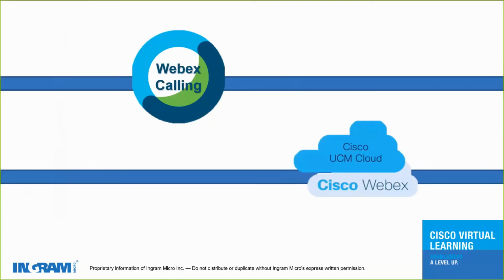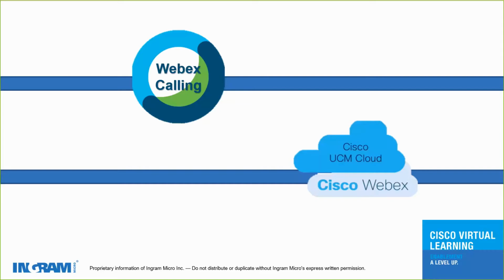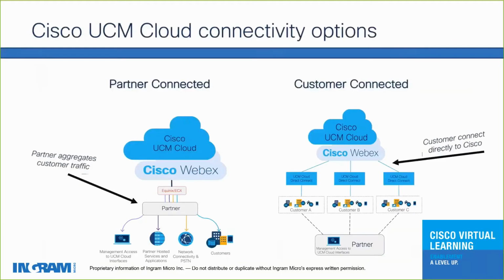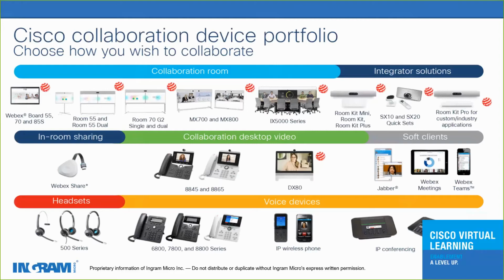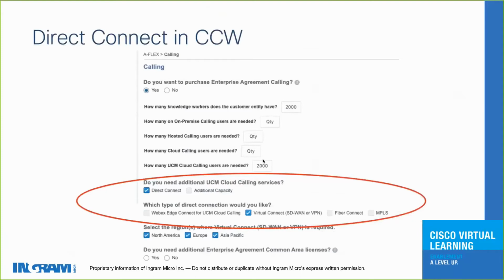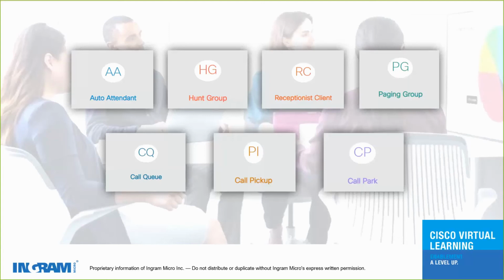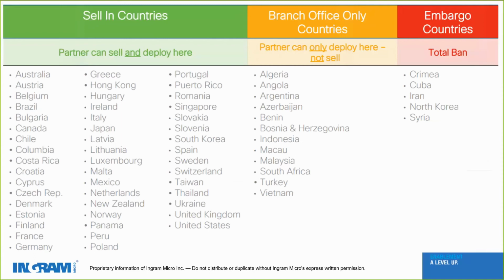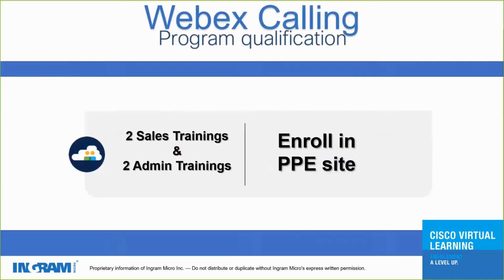Cisco Cloud Calling Solutions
Let us help you figure out which Cisco Cloud Calling solution is right for your customers.